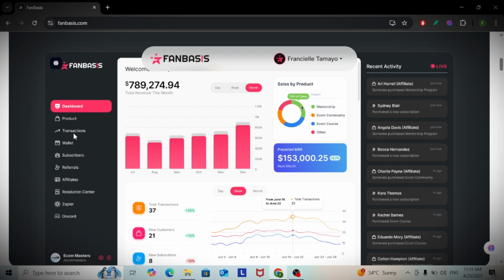How To Make Fanbasis Invoice (Full Guide) 2025!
Need to create professional invoices using Fanbasis in 2025? This comprehensive guide will walk you through the entire process of generating invoices within the Fanbasis platform. We'll cover setting up your billing information, creating invoice templates, adding line items for your content or services, managing payment terms, sending invoices to your audience, and tracking your earnings effectively. Streamline your creator finances with professional Fanbasis invoices!